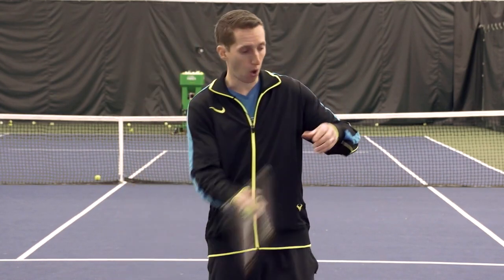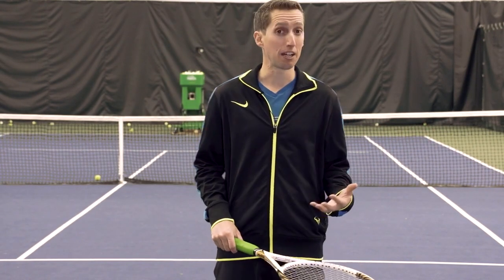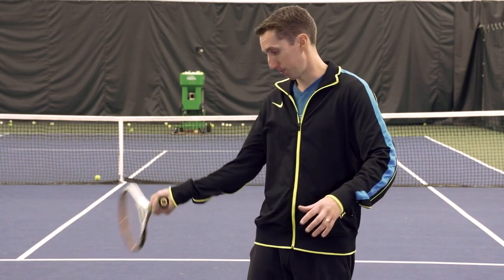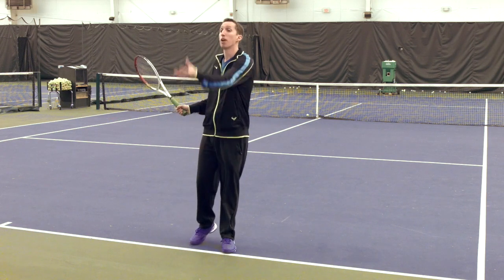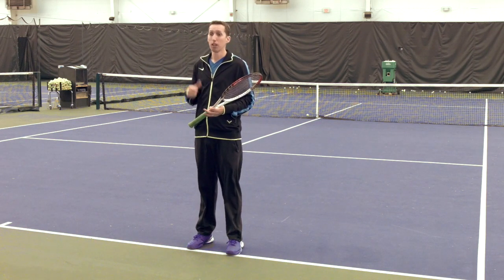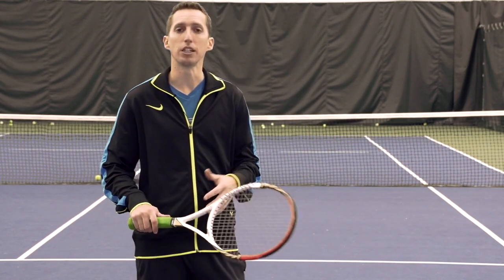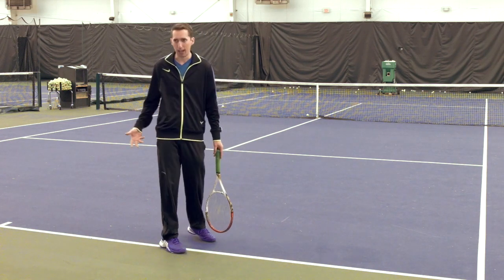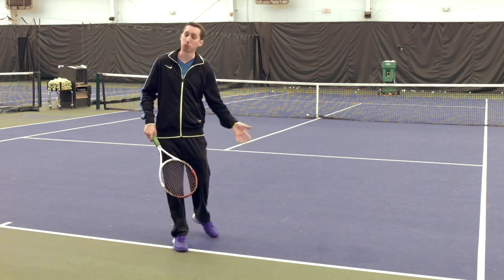7 Adding More Layers Hitting On The Rise